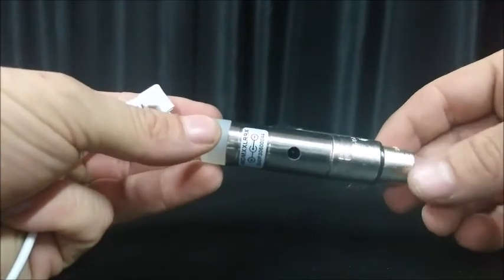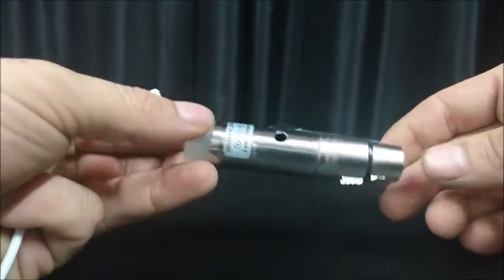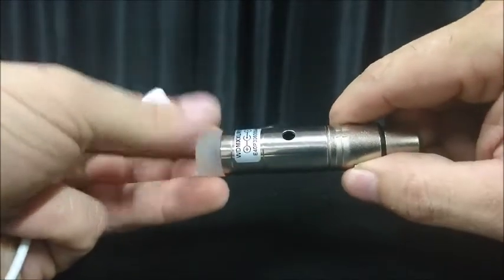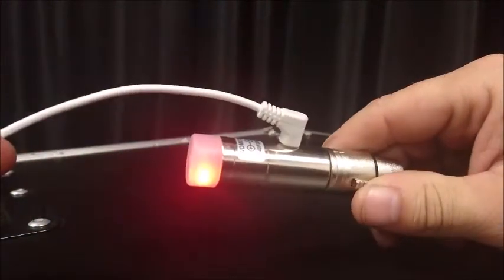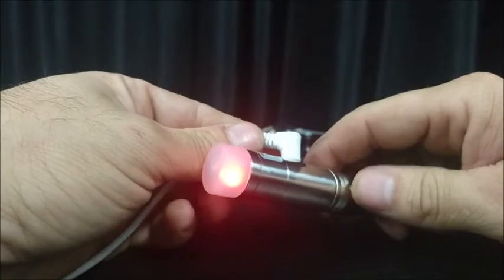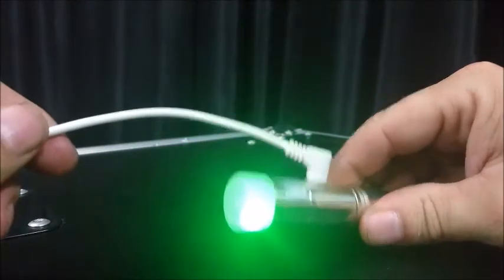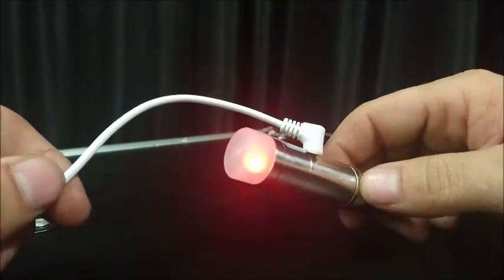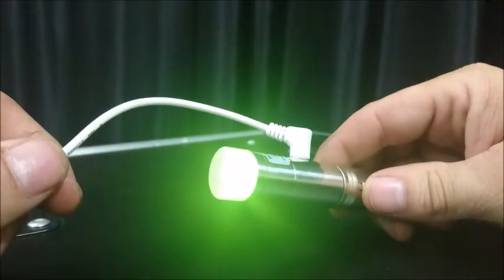How to set up wireless W DMX receiver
What’s not to like about wireless DMX? Save time and money running cables with a fast and easy set up. This video shows how to set up the protocol on a receiver in W DMX.